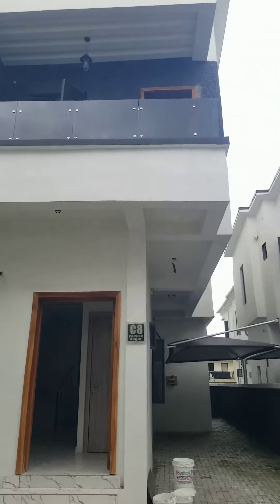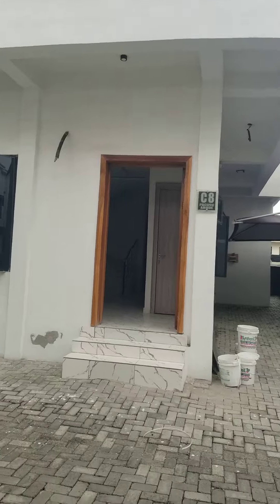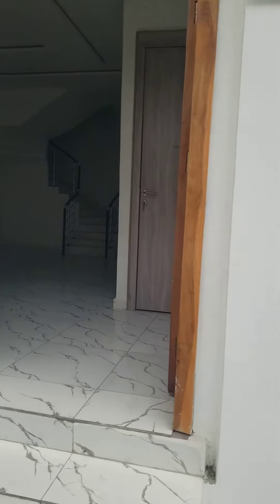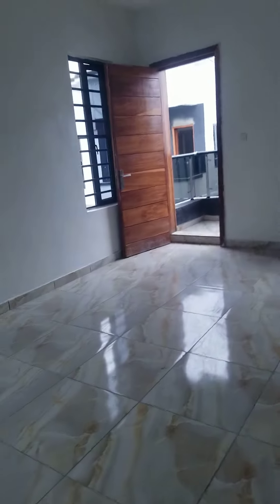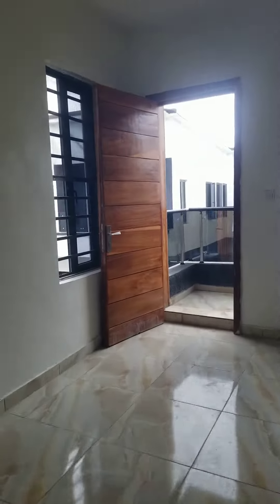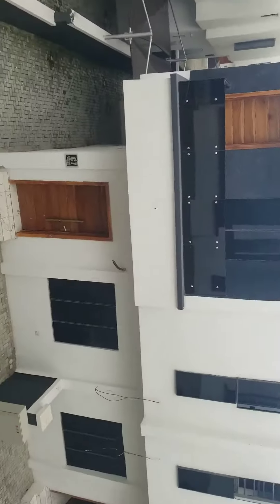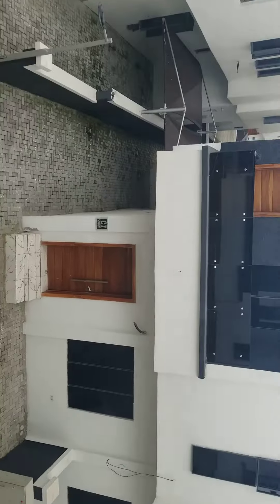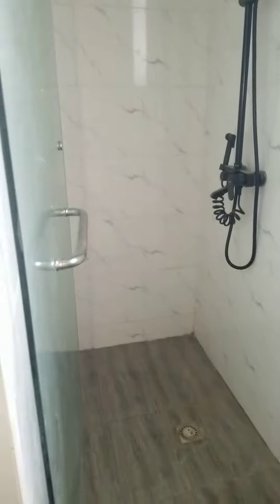4 bedroom semi detached duplex Constant Light 18h by Vgc Harris Drive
Price -80,000,000M
Title - Governor's Consent
Features:
- [ ] New
- [ ] 4 BED
- [ ] Spacious Ensuite Bedrooms
- [ ] Excellent Lightening
- [ ] Fully fitted kitchen
- [ ] Microwave & Oven
- [ ] Parking space
- [ ] Family Lounge
- [ ]  Water Heater
- [ ] Secured Estate
- [ ] 24hours security and good environment
- [ ] Fully Serviced Estate offering 18hours light
- [ ] Conservation centre